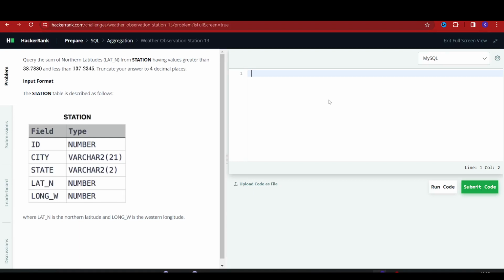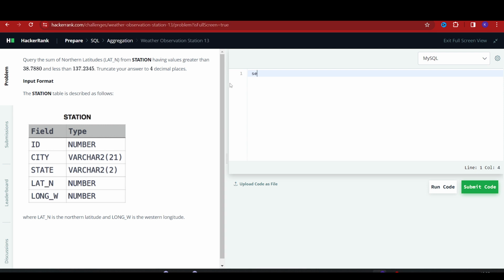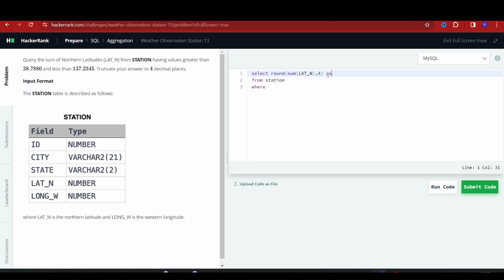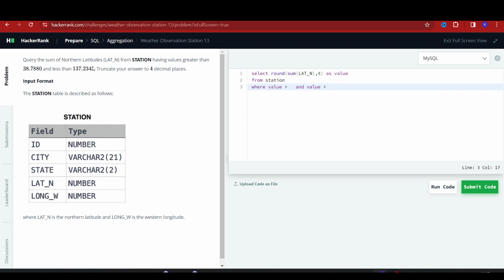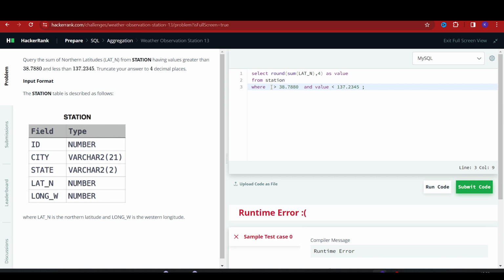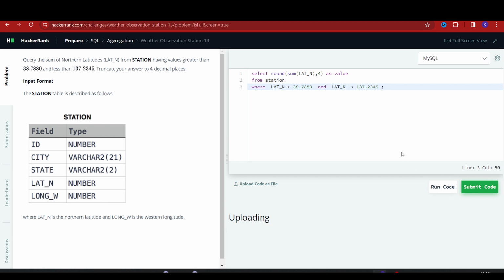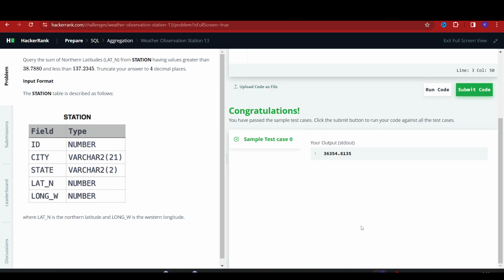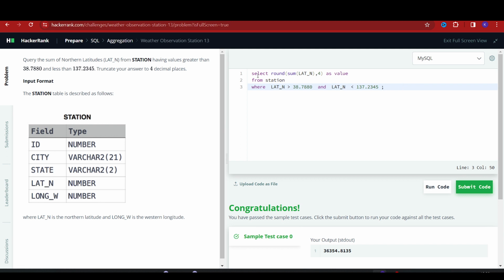hackerrank SQL Solution |#28 weather observation station 13 | Data Analyst Explorers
HackerRank SQL Solution |#14 weather observation station 9| SQL | Data Analyst Explorers